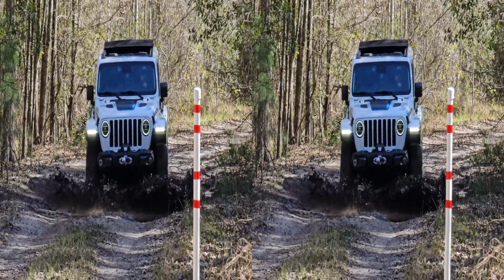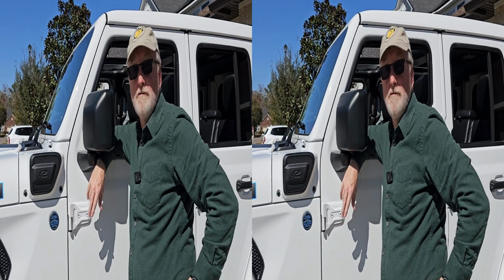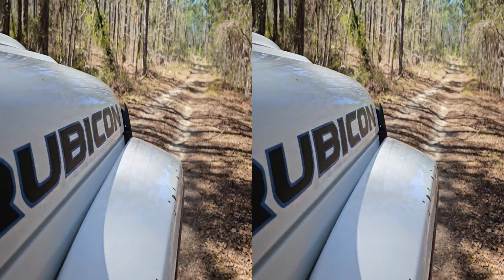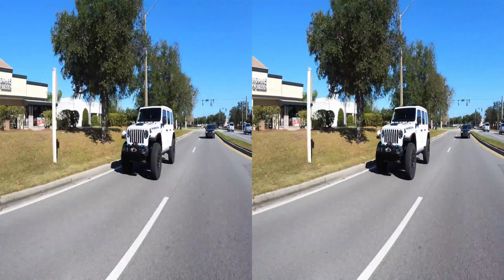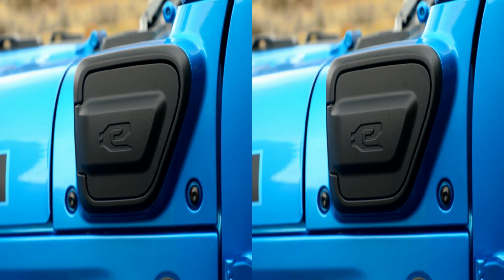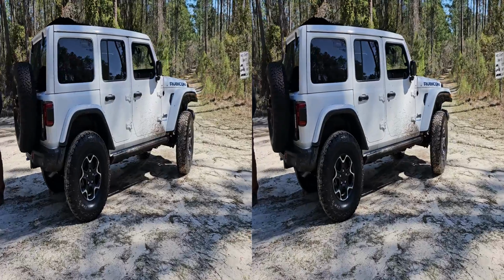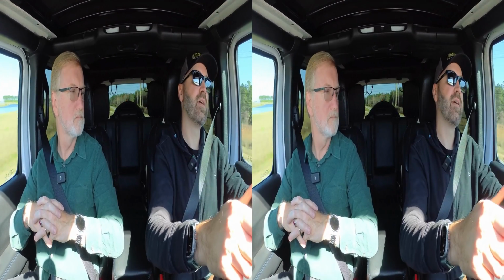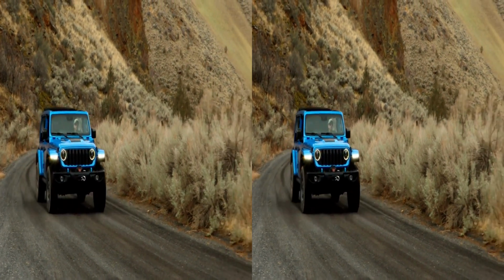4K 3D: '21 Wrangler Rubicon 4xe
Grab your VR headset and see how this 2021 Wrangler Unlimited Rubicon 4xe is performing after more than 21,000 miles.